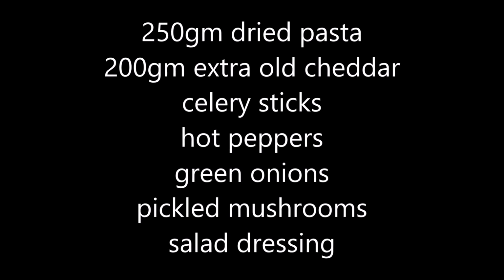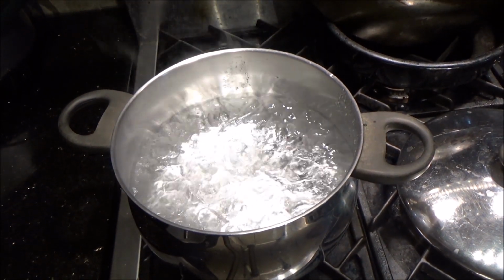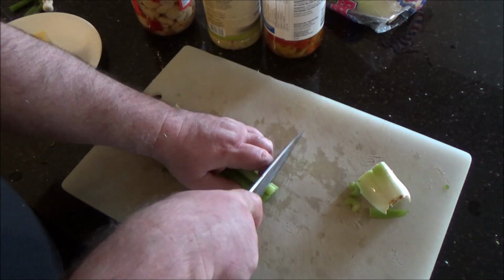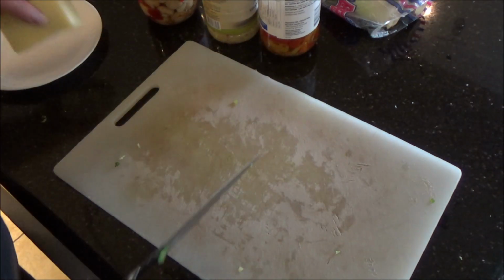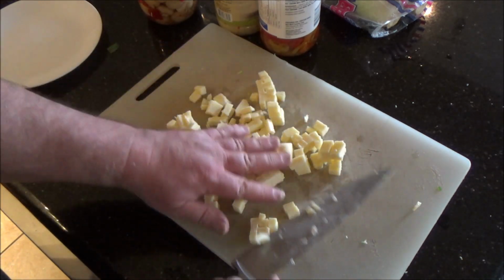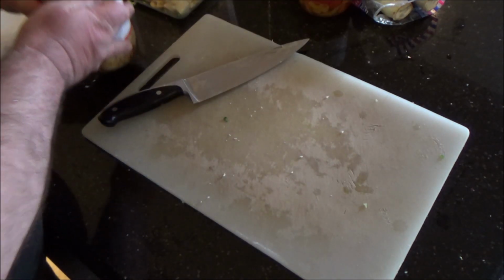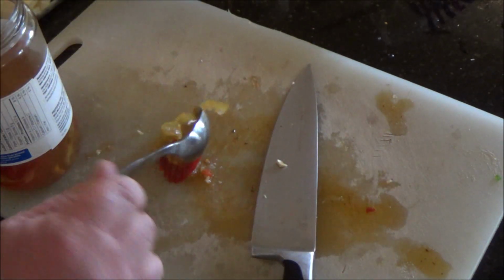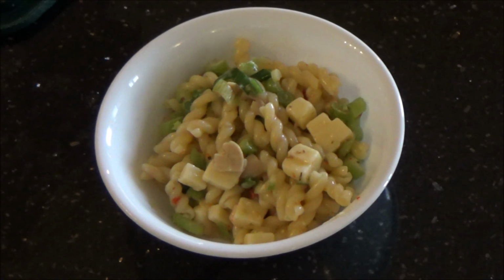Fridge Cleanout Pasta Salad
This is a technique video showing how to make your own pasta salad. I'm using stuff I had taking up room in my fridge and pantry to make this before it goes bad.